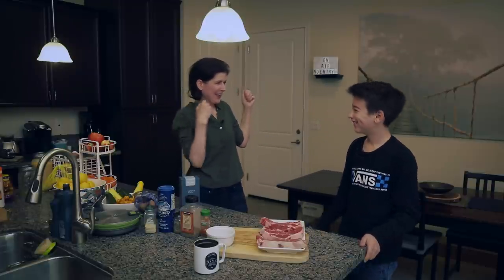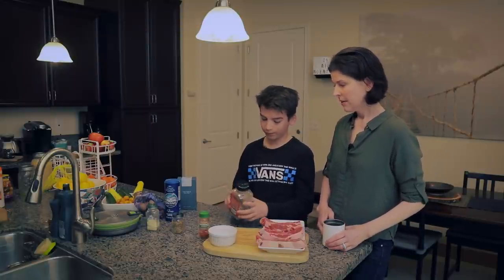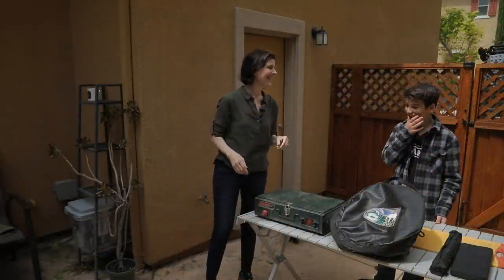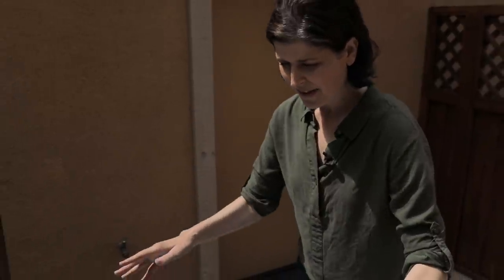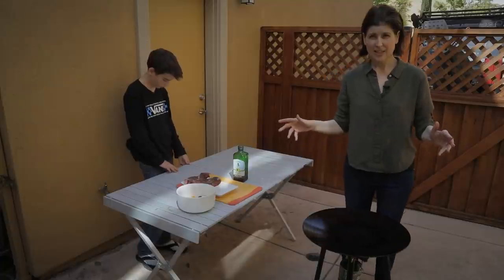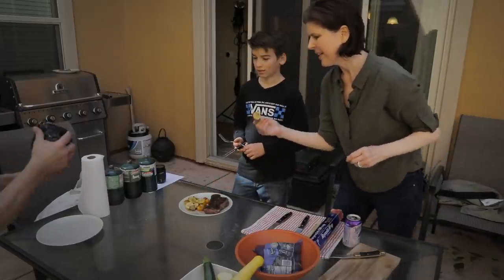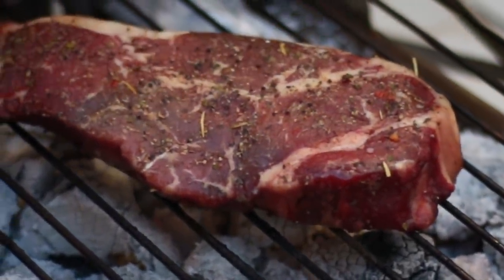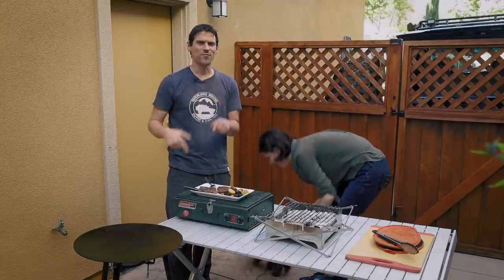3 Ways to Cook!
Communication: Garmin InReach Explorer Plus:
Communication: Yaesu Original FTM-400XDR HAM
Communication: Uniden PRO520XL 40-Channel CB Radio
Communication: Midland MXT400 40 W GMRS:
Storage: Roof Rack Storage Containers:
Recovery: MaxTrax Recovery Boards:
Recovery: Warn 87800 M8000-s Winch with Synthetic Rope:
Lights: KC HiLites - MEMBER DEALS (must log on as member):
Tires: BFGoodrich Mud-Terrain T/A KM2
Tent: Gazelle T4 Camping Hub Tent (4-person):
Battery: NorthStar Ultra High Performance Group 31 AGM Battery:

Mavic Pro Drone:
Canon EOS 5D Mark IV Full Frame Digital SLR:
Canon EF 50mm f/1.8 STM Lens:
Canon EF 24-105mm f/4L IS USM Zoom Lens:
DJI Phone Camera Gimbal OSMO MOBILE:
Azden WHD-PRO Wireless/Shotgun Microphone Audio Kit:
Zoom H1 Handy Portable Digital Recorder:
AZDEN EX503 Omni-Directional Lavaliere Microphones:
Pelican Air 1525 Case With Foam (Black):
Aputure Amaran LED Video Camera Light Panel 5500K:
Aputure Amaran On Camera LED Light:
Video Editing Software - Adobe Create Suite: